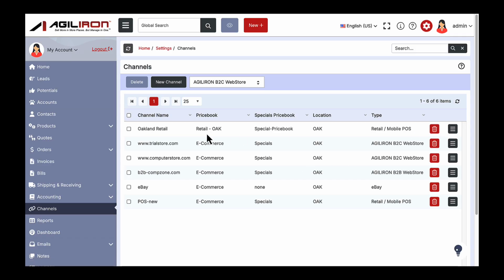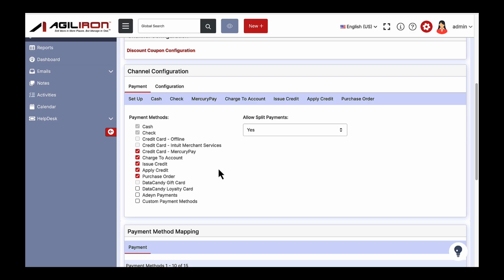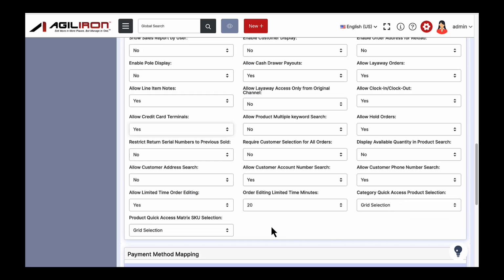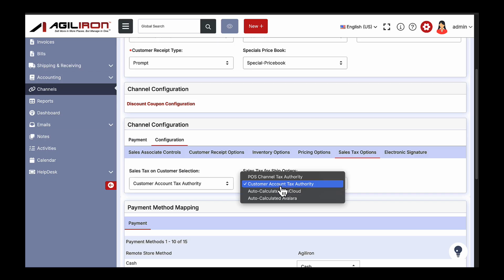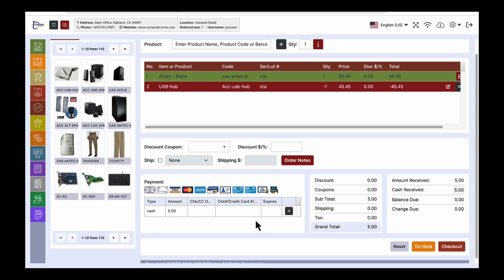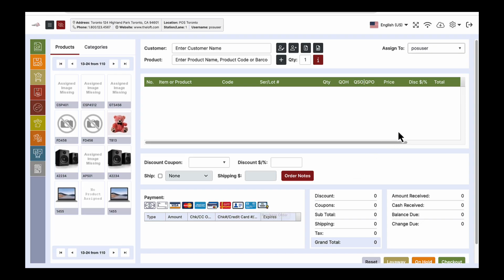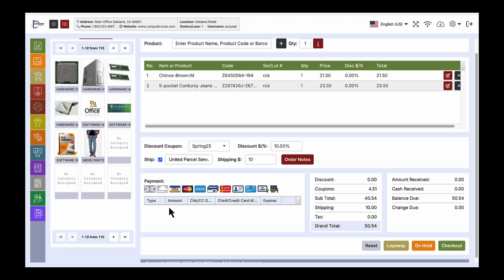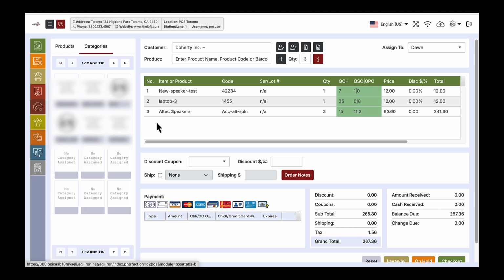Agiliron Point of Sale Overview Video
Agiliron is a software suite for Retailers, Wholesalers, Distributors & eCommerce Businesses.